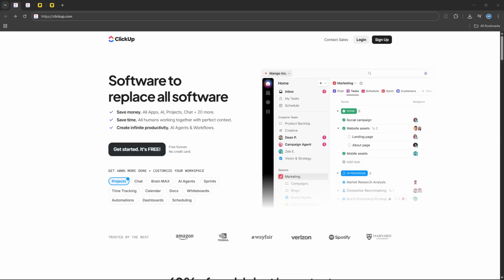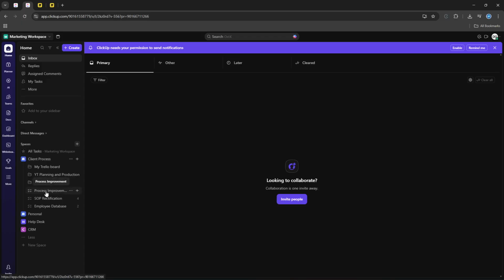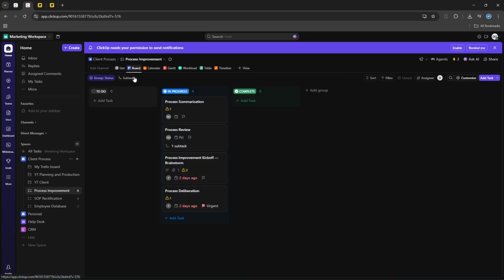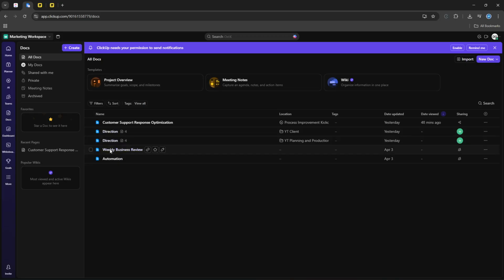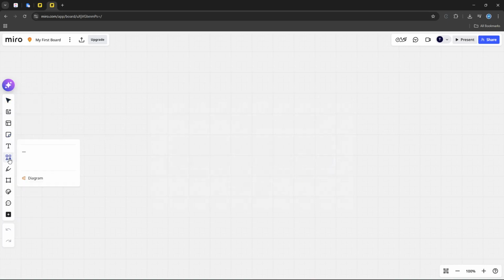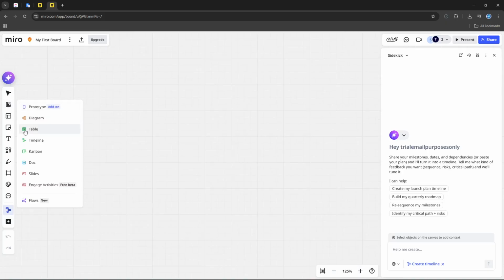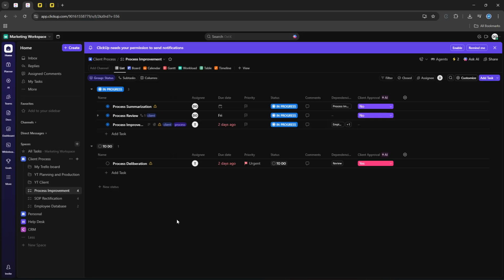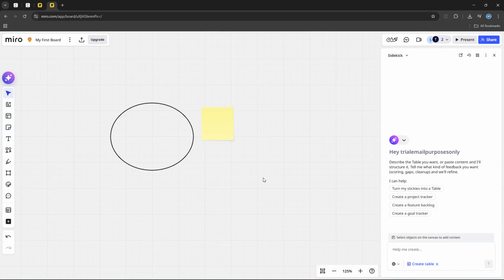ClickUp vs Miro Compared [Definitive Guide]